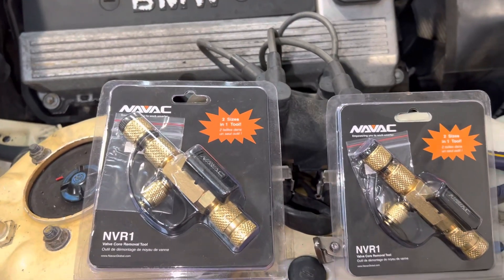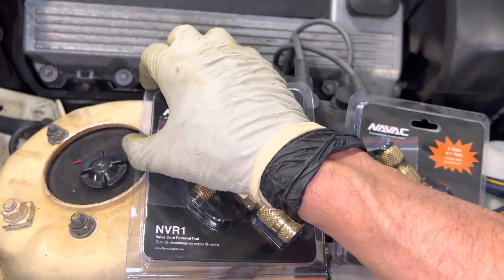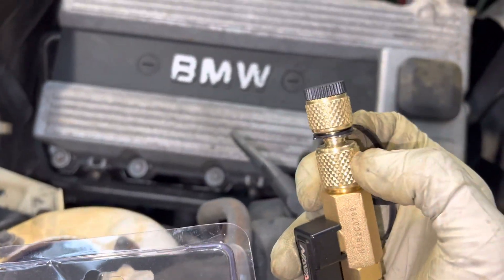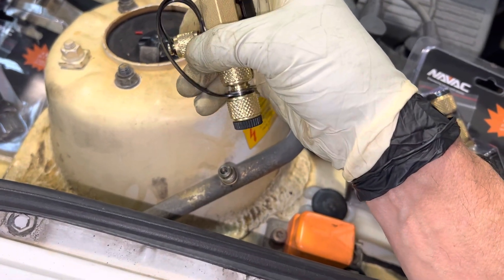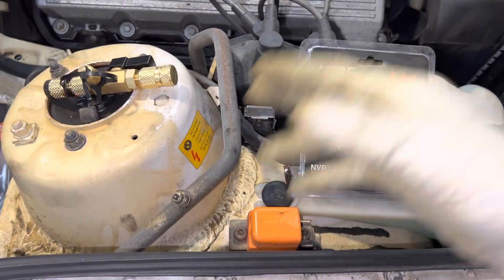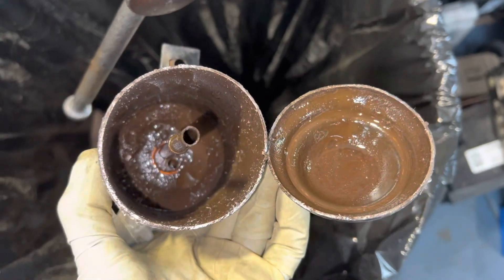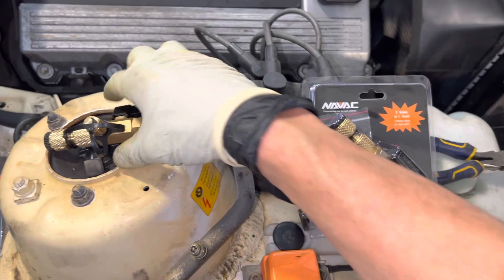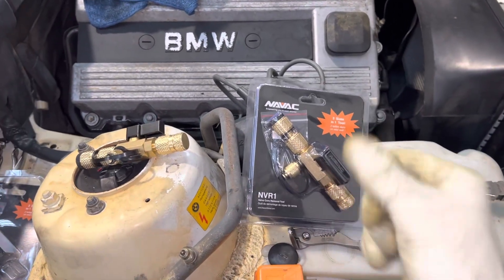NAVAC NVR1 VALVE CORE REMOVAL TOOL. Tool review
TOOL REVIEW ( NVR1 NAVAC Valve Core Removal Tool )